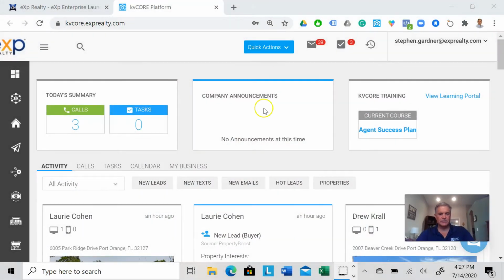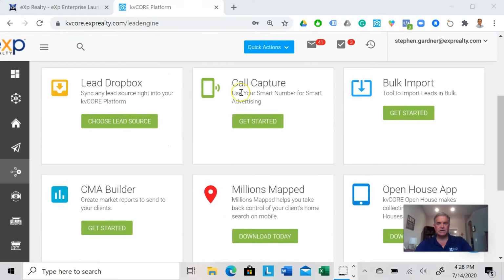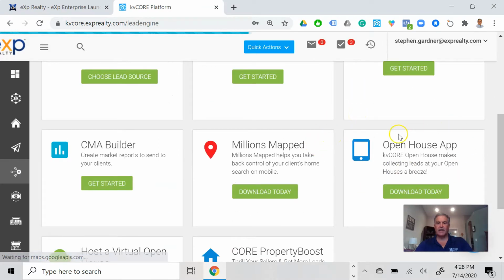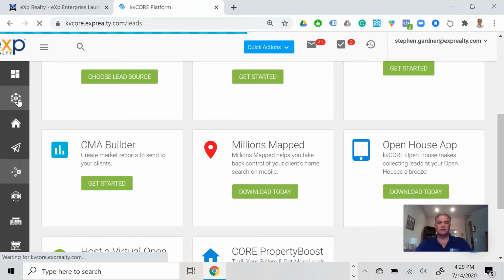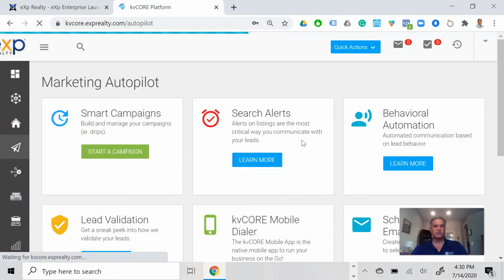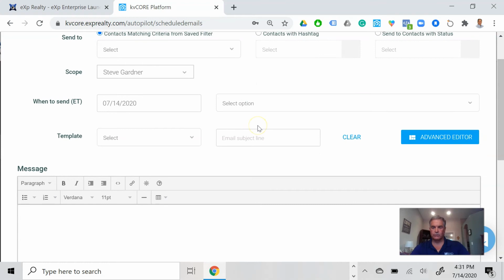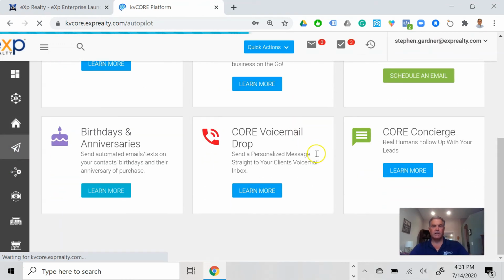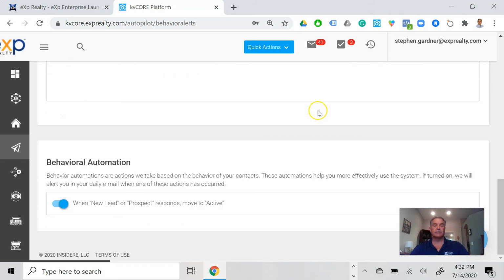Kvcore features 07142020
KVcore tips and features